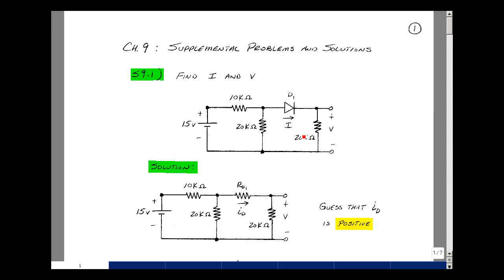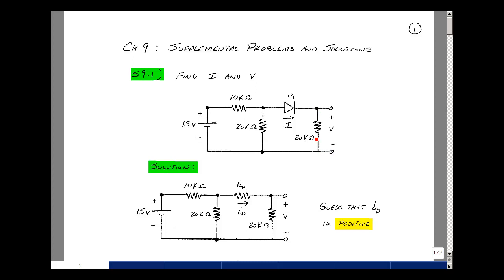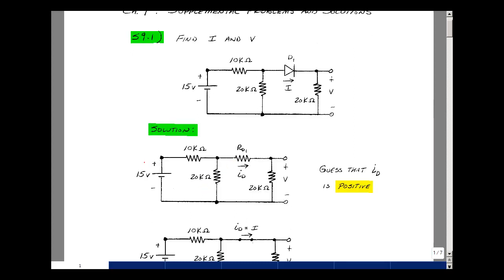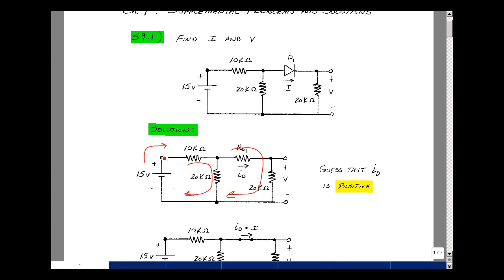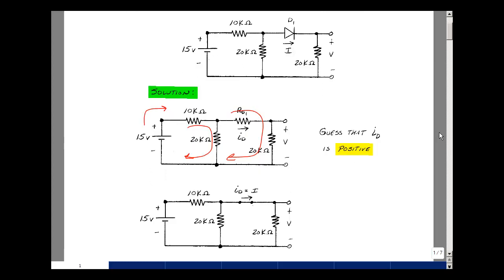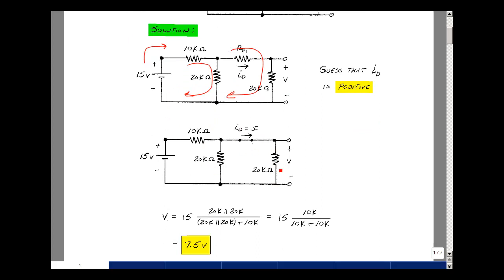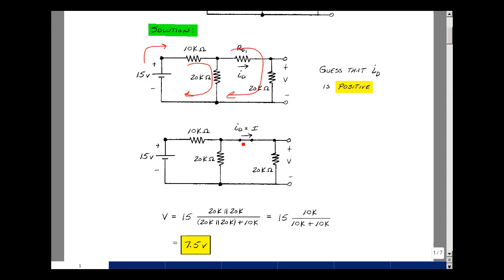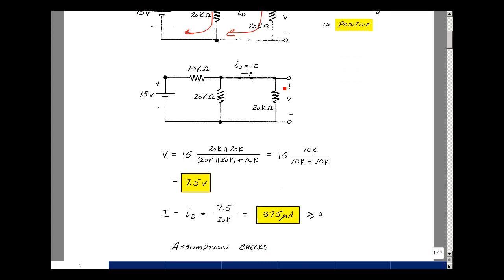ECE345msu: Chapter 9 - Supplemental Prob. S9.1